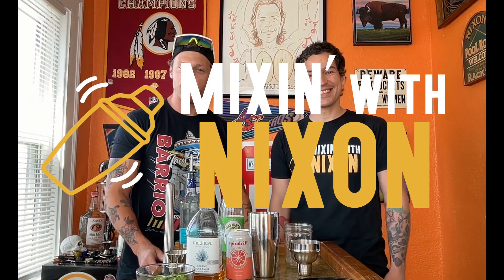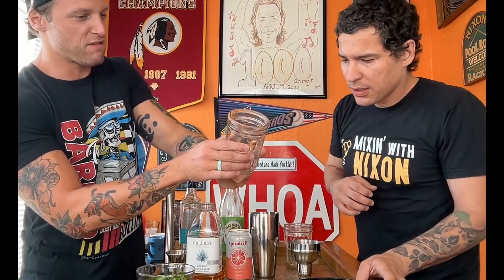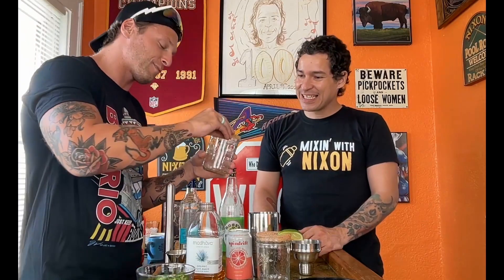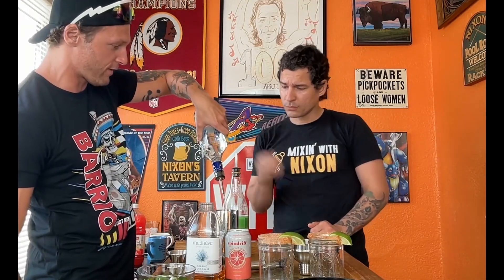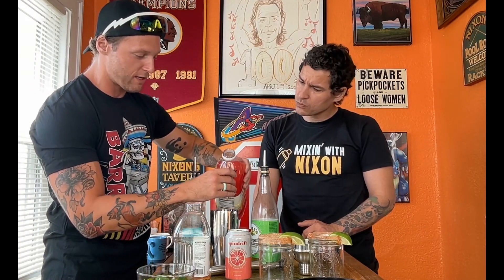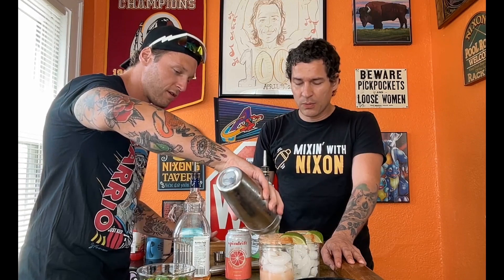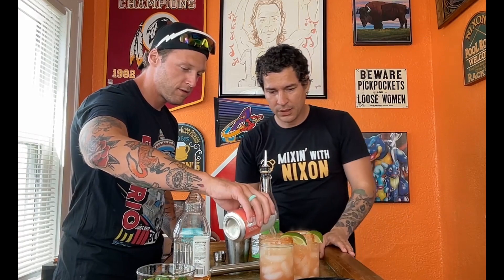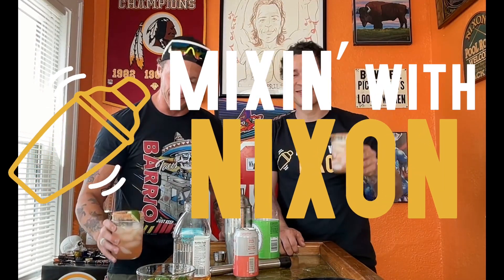Mixin' with Nixon - Spicy Paloma